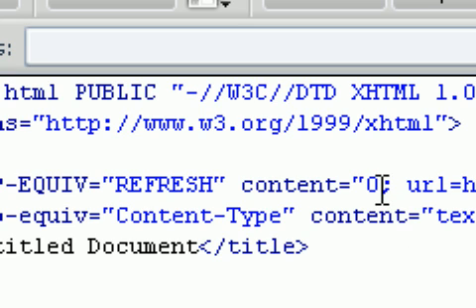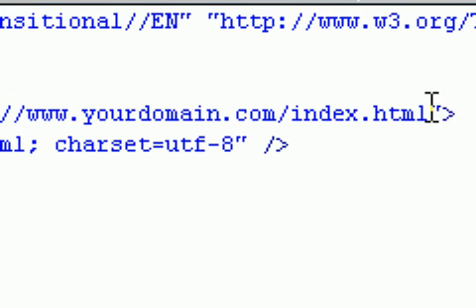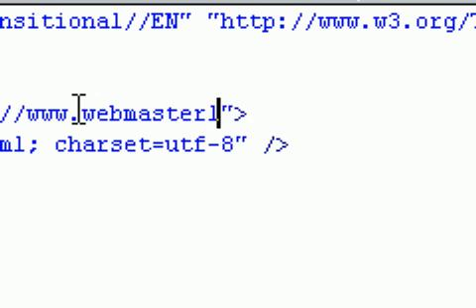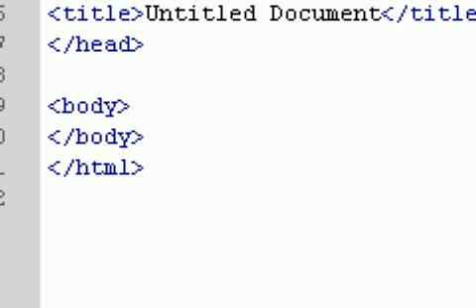Redirecting to a different website using HTML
This tutorial will show you on how to redirect one web page to ta another if content has moved to a different URL. Code provided at webmasterlessons.com